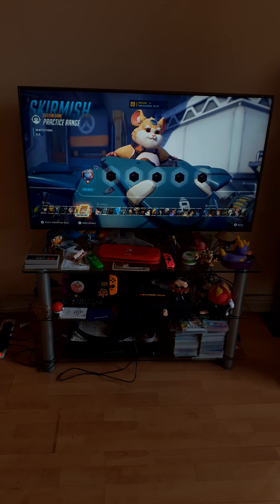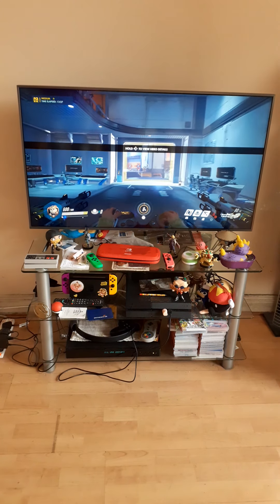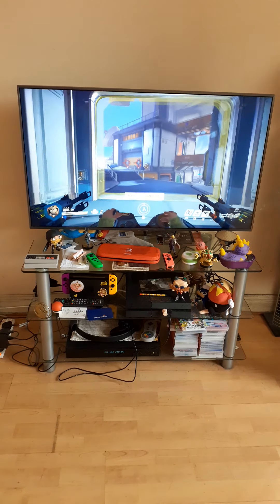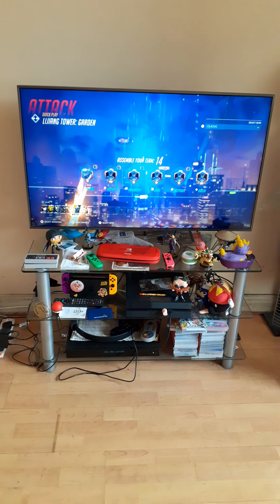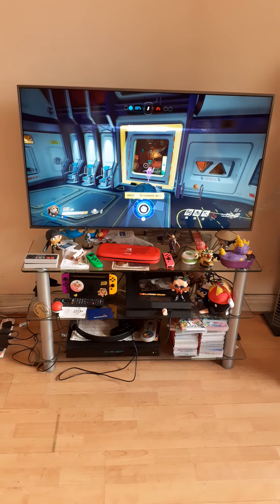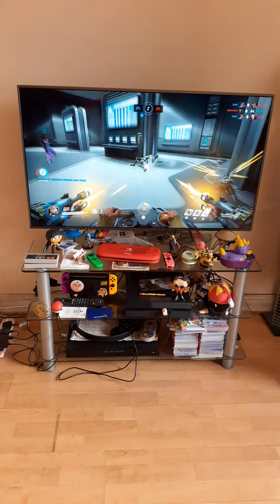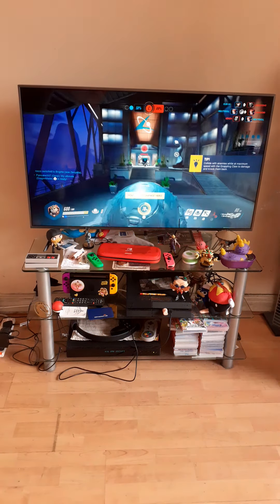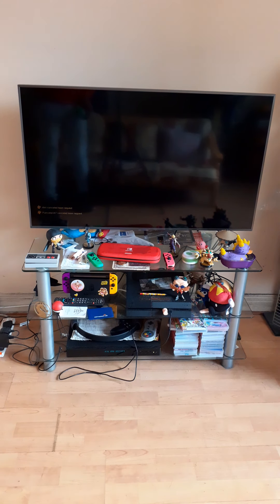Overwatch - I'm A Hamster! 🐹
Overwatch Nintendo Switch Gameplay